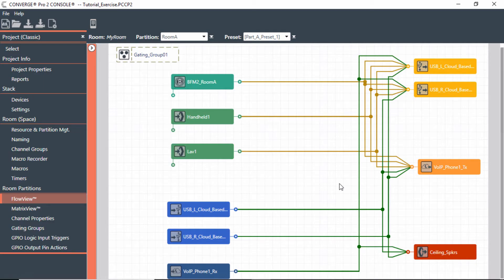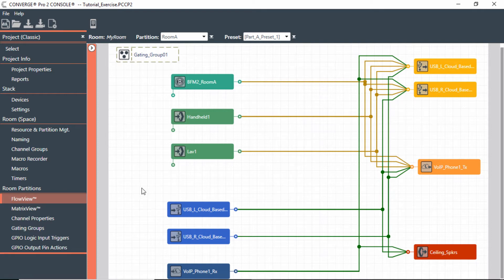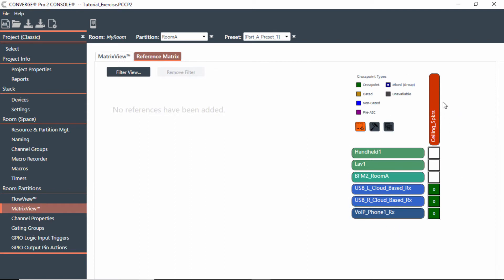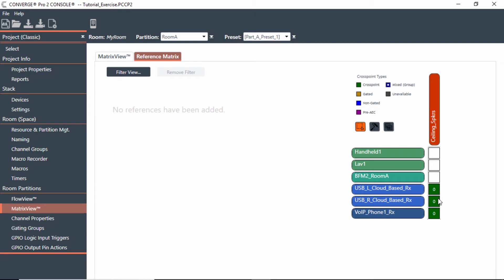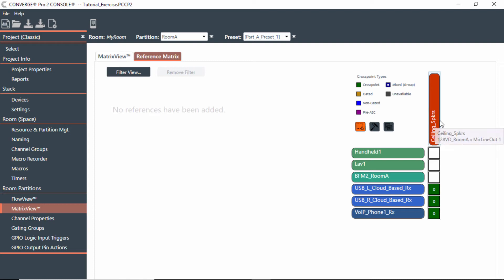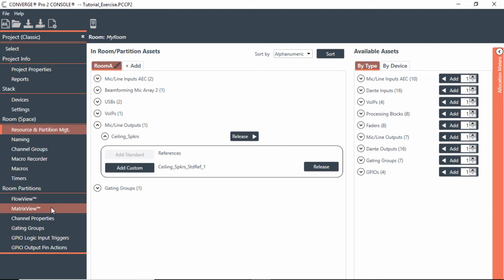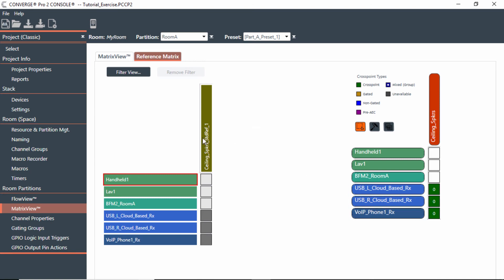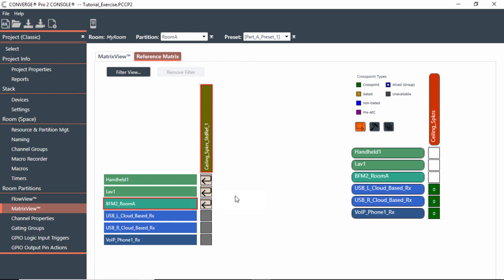7 AEC Standard Reference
CONVERGE Pro 2 CONSOLE Software - Tutorial videos.
Video #7 AEC Reference Configuration in Converge Pro 2 (CP2) DSP Mixer